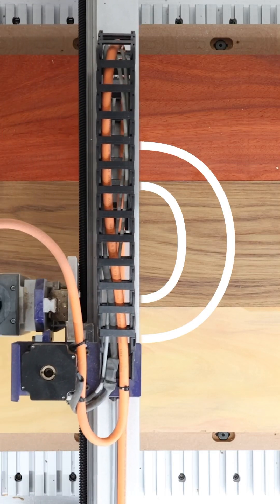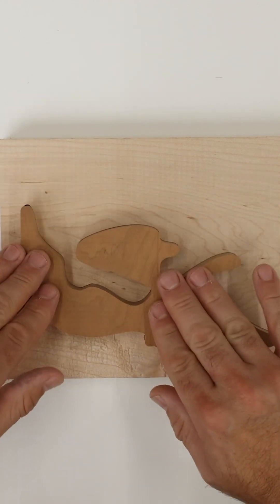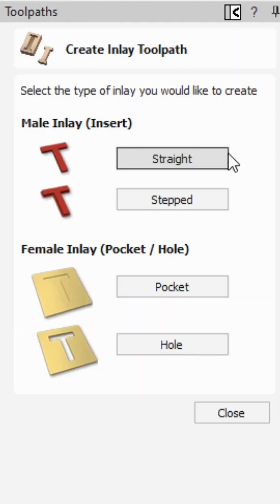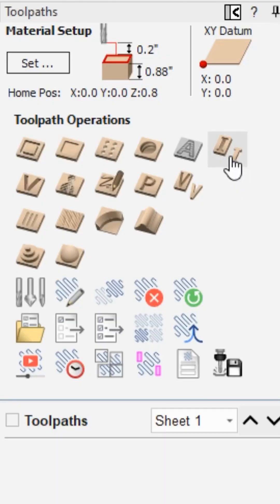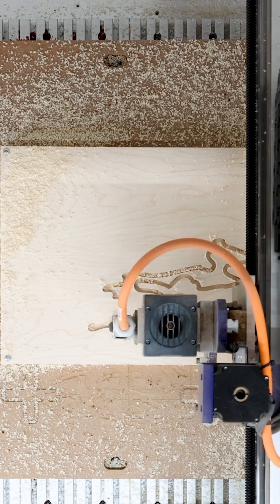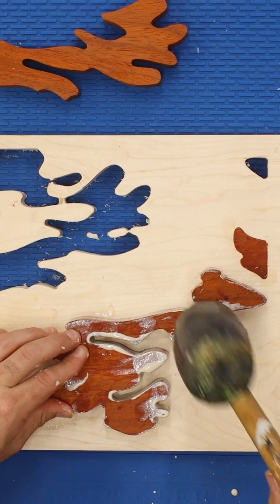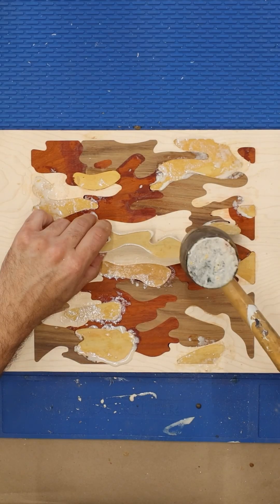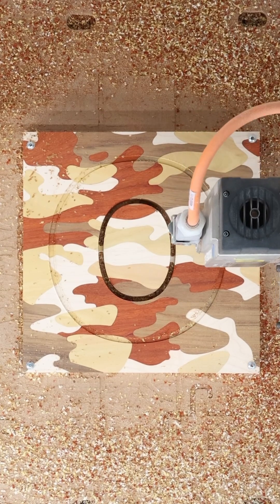The ABC’s of ShopBot CNC - Letter “o”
Using the inlay toolpath with Vectric CAD software makes precise inlays easily with a ShopBot CNC machine! We’re nicknaming this one “CAM-O” (see what we did there?) 😉